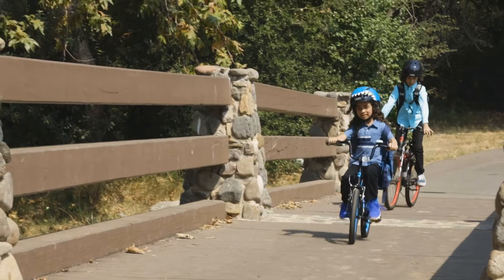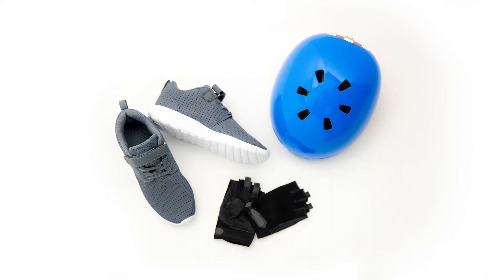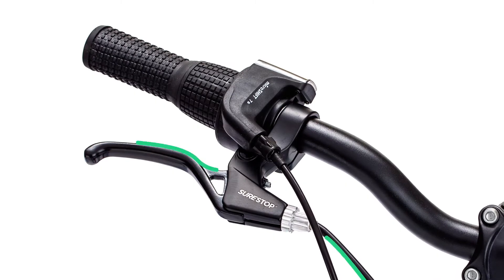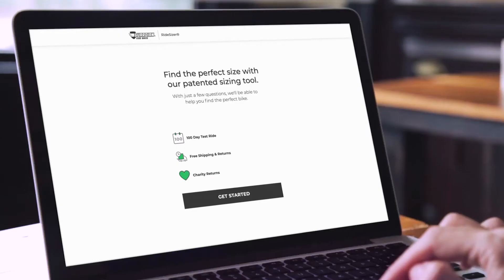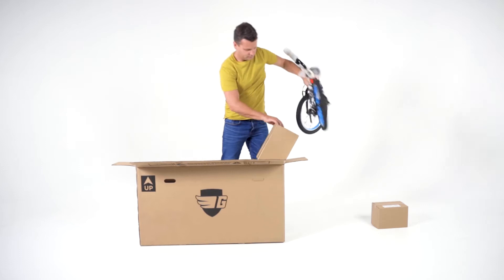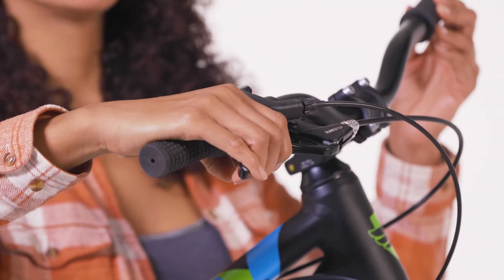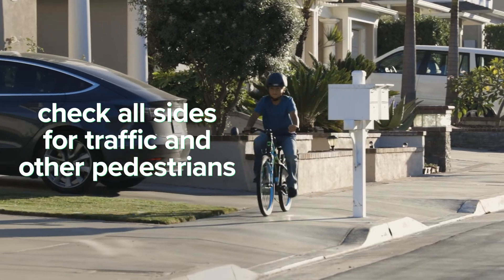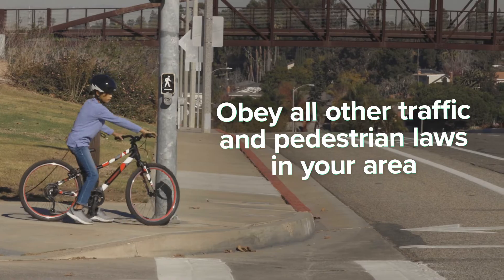Kid's Bike Safety Guide | Guardian Bikes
Check out our safety and bike maintenance tips from Guardian Bikes

~~~ Transcript ~~~